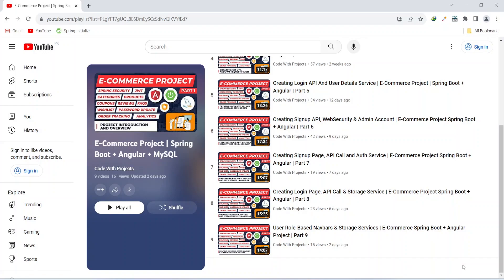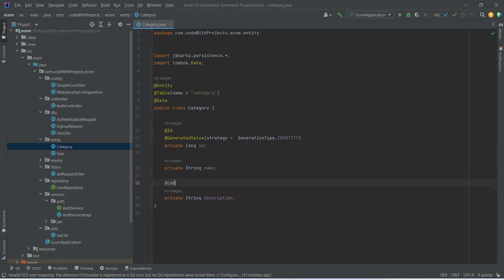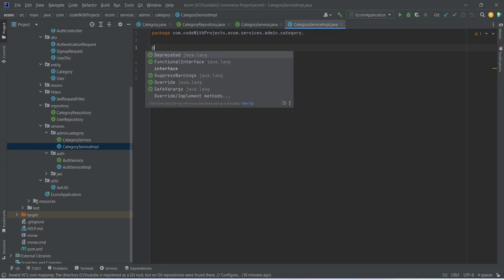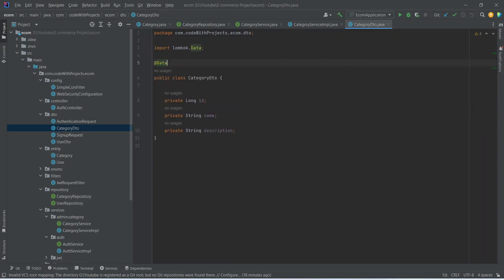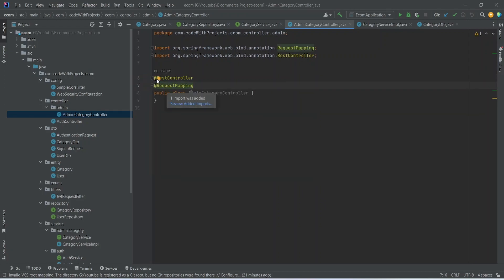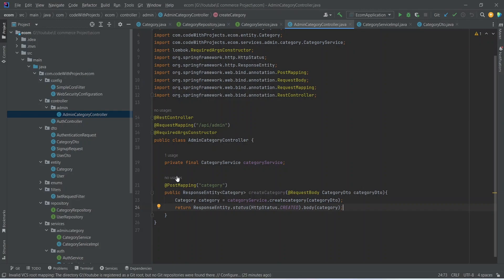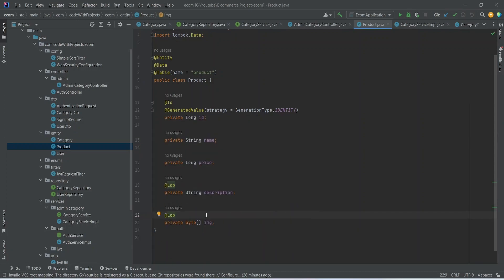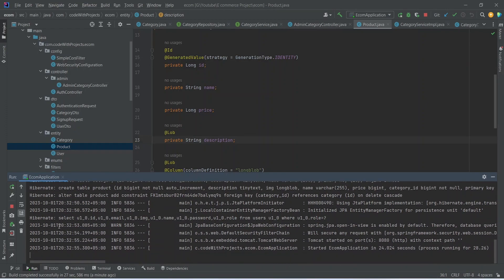Category + Product Entity & Post Category API | E-Commerce Spring Boot + Angular Project | Part 10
Creating Category Entity, Product Entity & Post Category Rest API | E-Commerce Spring Boot + Angular Project | Part 10

Welcome to Part 10 of our E-Commerce Spring Boot + Angular Project! In this installment, we dive into the crucial aspects of creating Category and Product entities. We'll also explore the implementation of a Post Category functionality that enhances the versatility of our API.